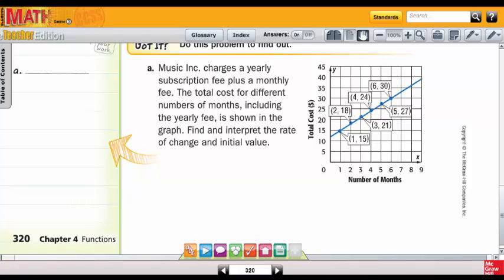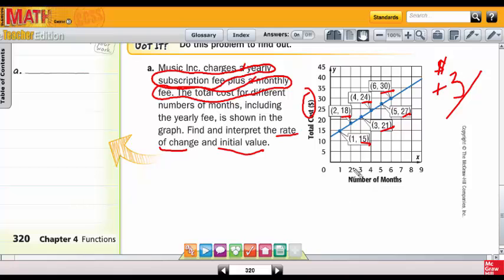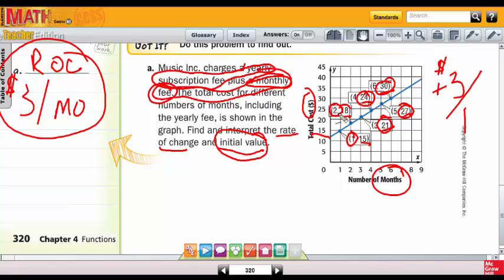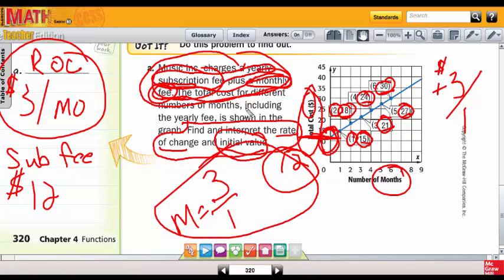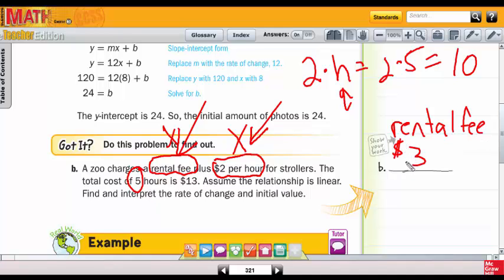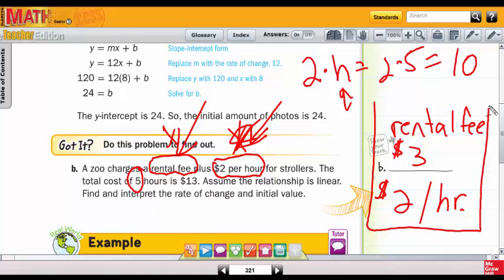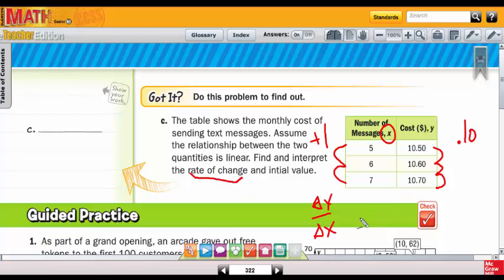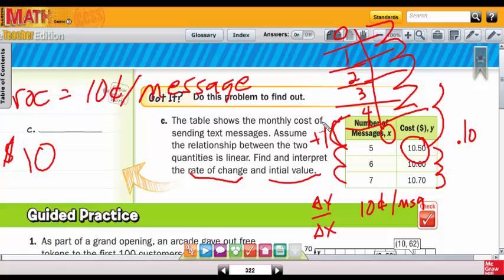4 6b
Description